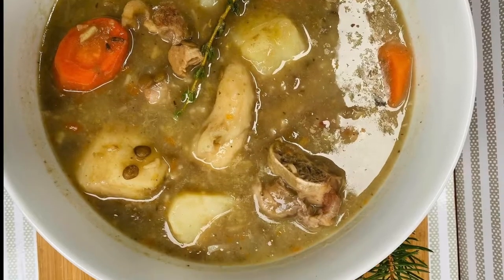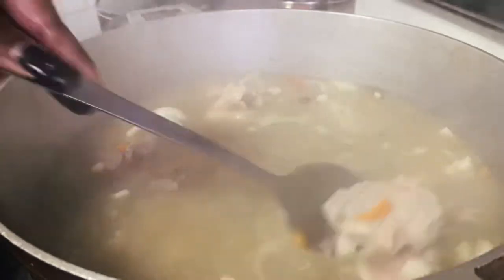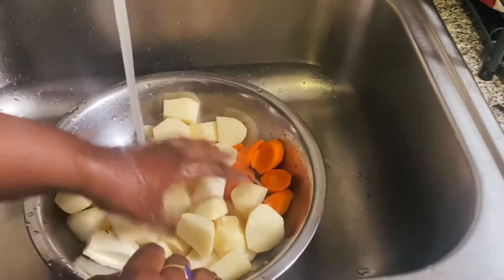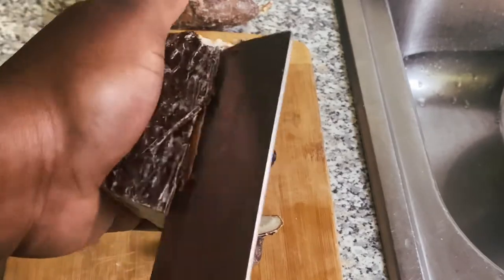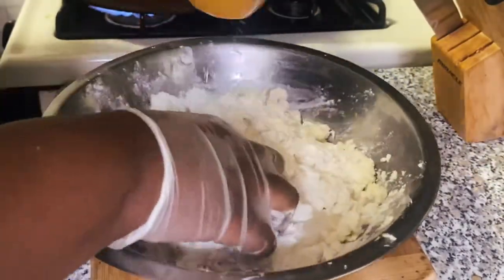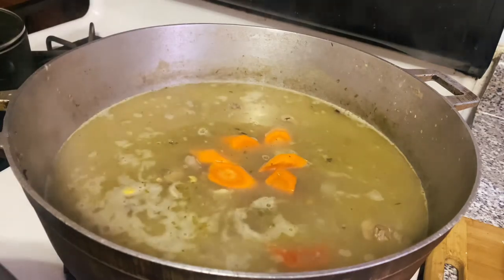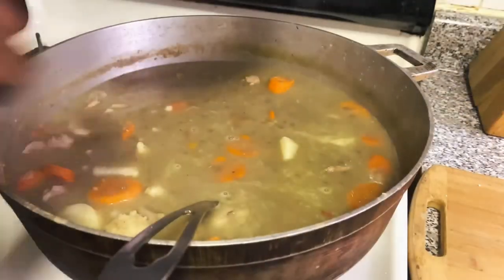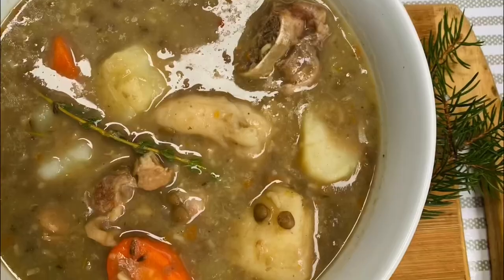Lentil Peas Soup : Simple Caribbean Soup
Lentils are one of my favorite peas ever ,especially in soup. Today I’m showing you guys how I cook ,from my home ,to you. Enjoy ❤️